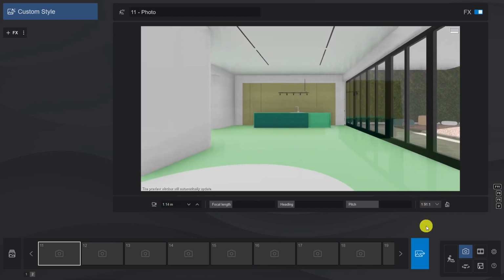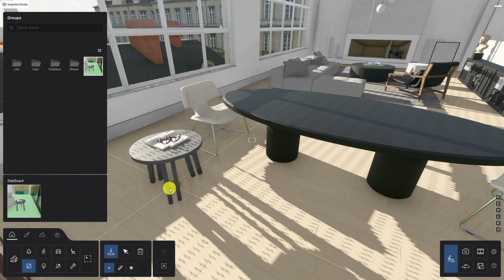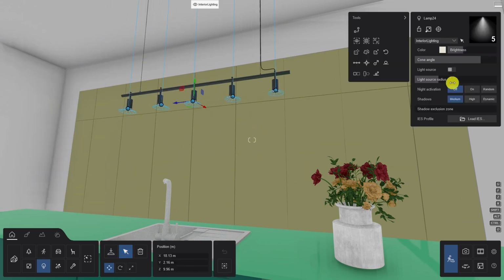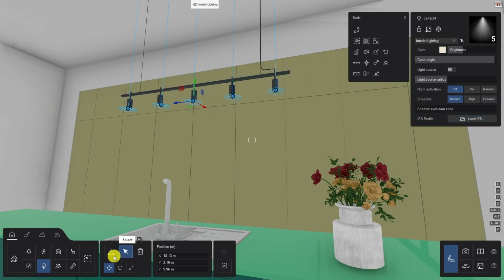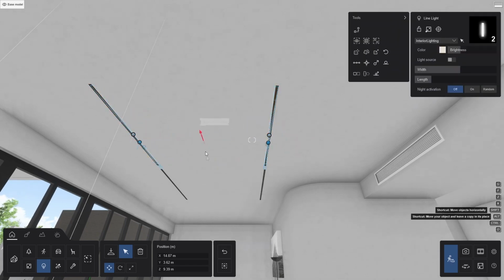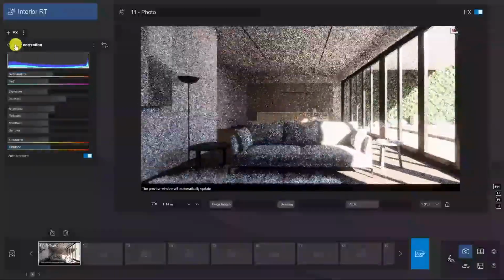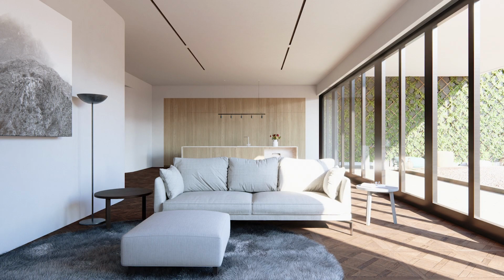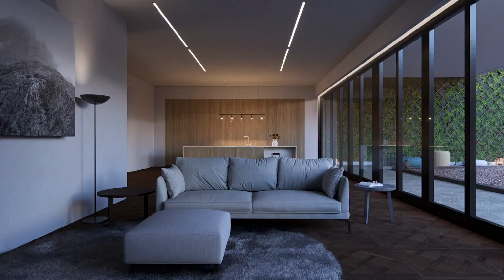Scene building basics in Lumion: A guide to creating Interiors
A short how-to guide that shows how to visualize stunning interior scenes in Lumion in just a few minutes. Learn how to maximize lighting and effects, populate a space, use materials effectively, and much more.